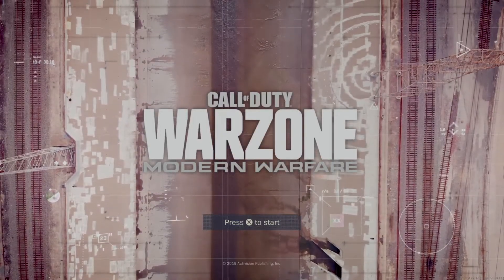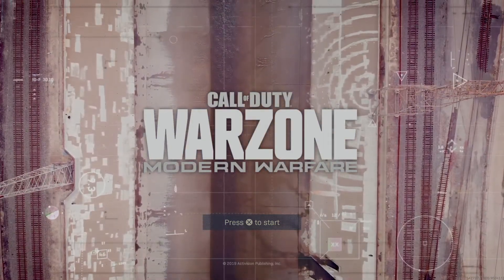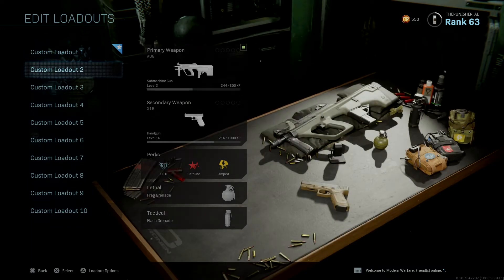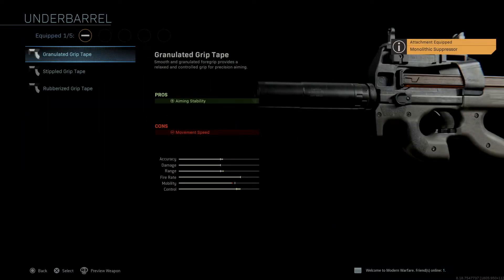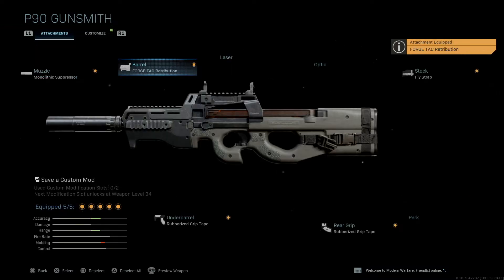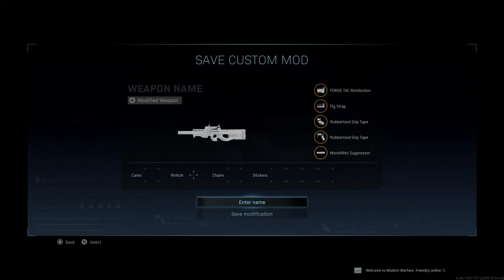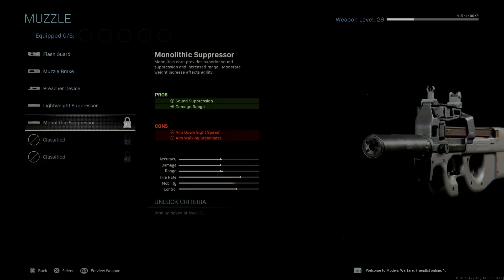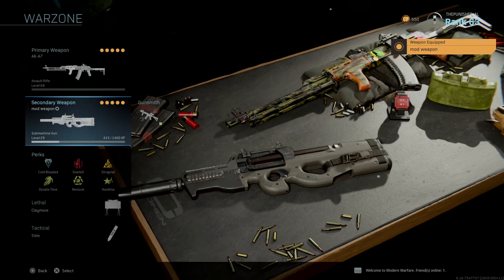Call of Duty: Modern Warfare Attachment Glitch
What up guys GAMER&AL Reyes back with others brand new upload video before I start wanna thanks for those who stopping by to watch video and  I appreciate it...  Today what video I bring to share you guys how to unlock blueprint Attachment on any guns but I recommend the any guns had to be level 9 and above to do a blueprint also totally forgot to mention on the video once you unlock blueprint also work on Warzone Until next time guys smash that like button comments below and If you new here subscribe to my channels and hit that notification bell for GAMER&AL Reyes Peace out